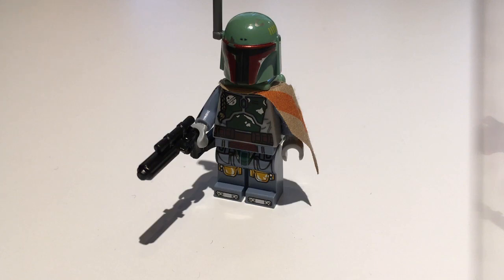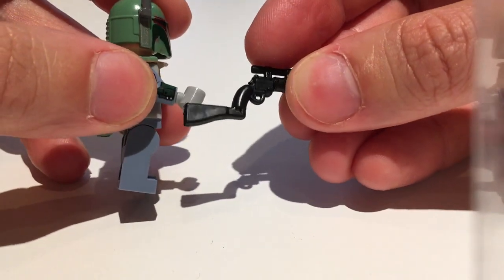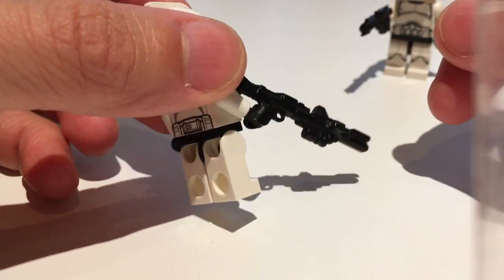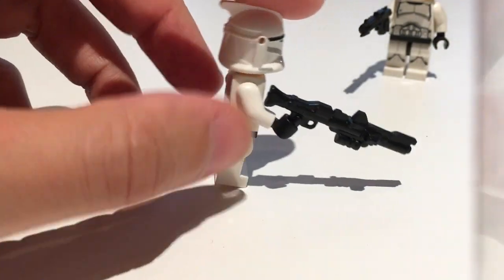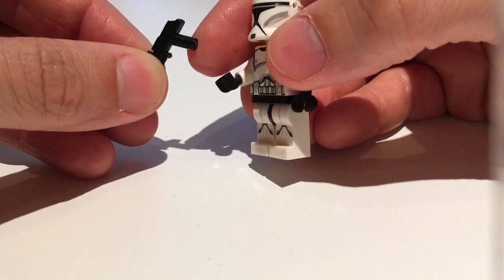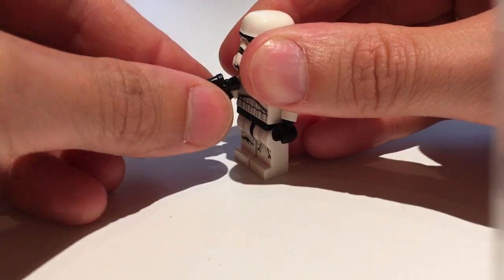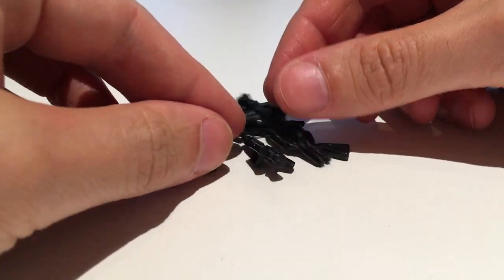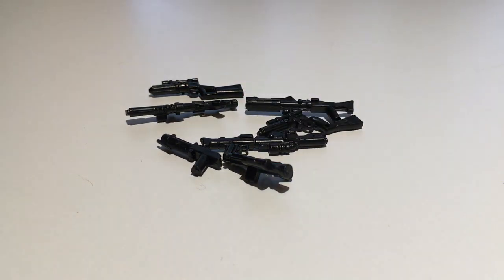[Review] LEGO Star Wars - Custom Brickarms weapons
A short review on some cool custom LEGO Star Wars Brickarms weapons for different minifigures.